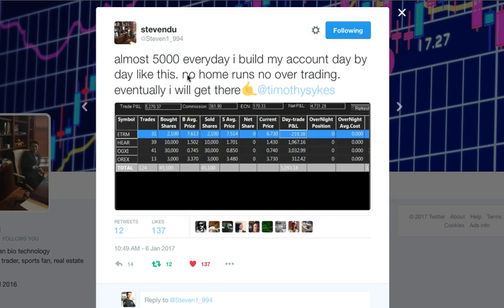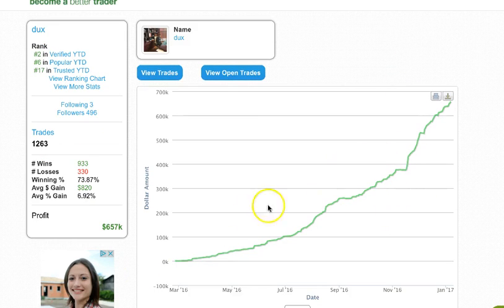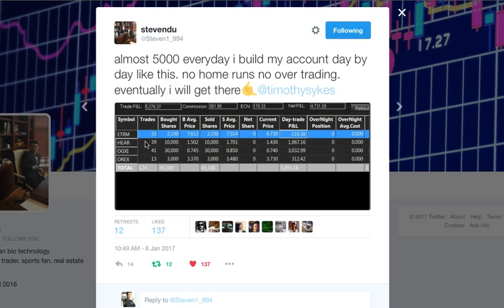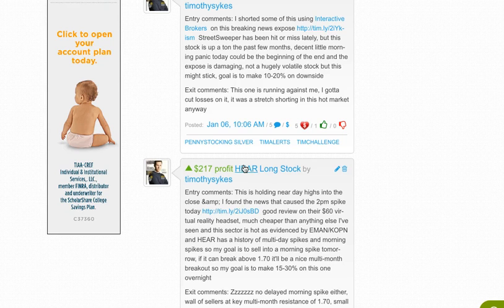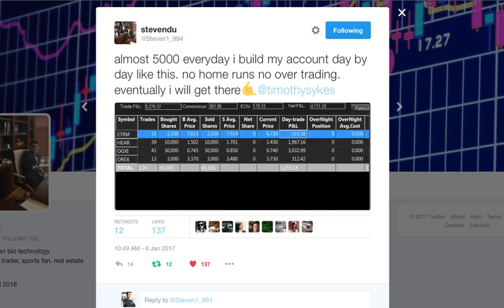How To Test, Test, Test And Scale In And Out Stocks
to learn a new online strategy from my friend who makes seven figures/year and also remember if you want trust success in any industry, you must think of yourself as a scientist and always test, test, test, refine, refine, refine and see what strategies, patterns and methods works best for you over time!